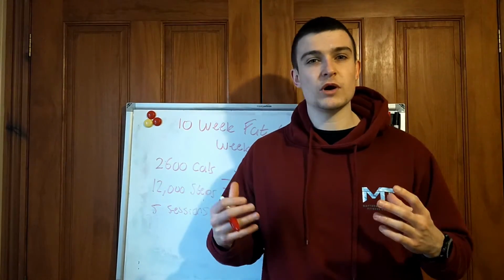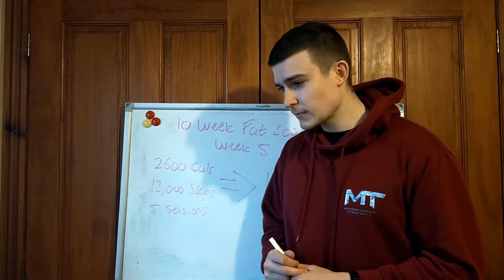Fat Loss 10 Week Series - Half Way Point (Part 6)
In todays video we talk though week 5 of the fat loss series, the half way point.

We discuss the progress we've seen so far and the changes we need to make moving forward.